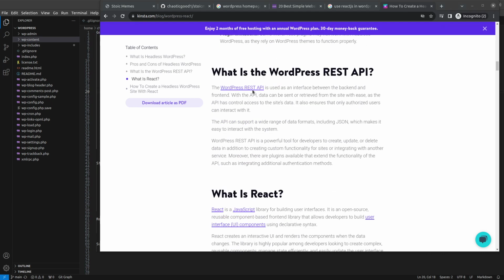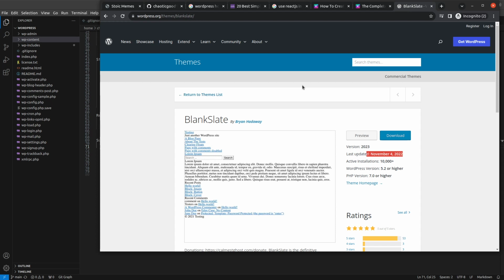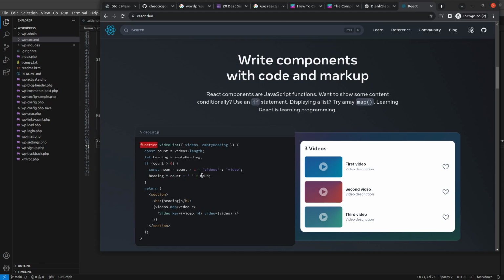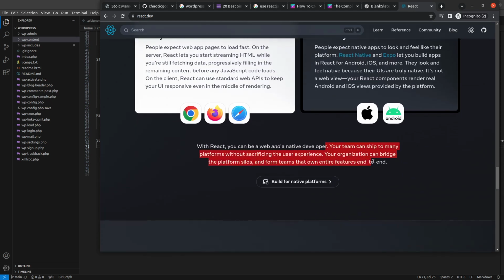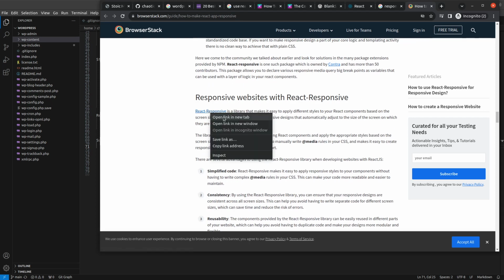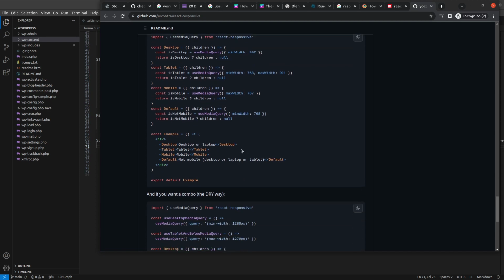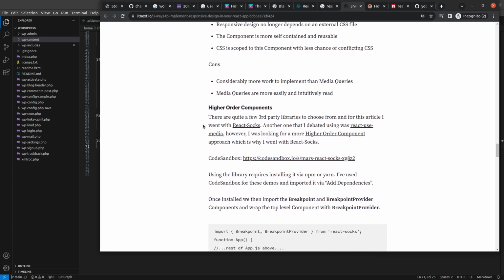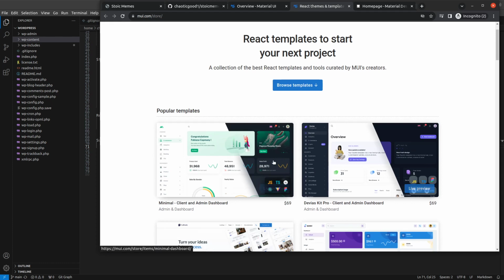Web Development Part 12 - Web Design: Analyzing Reactjs and Headless Wordpress